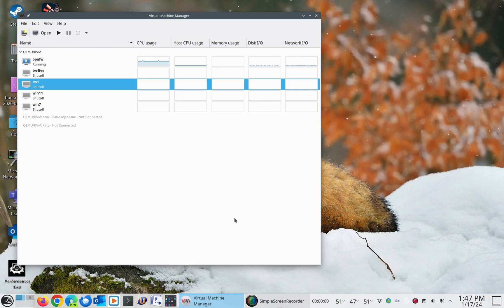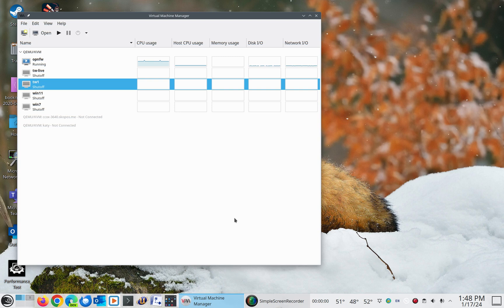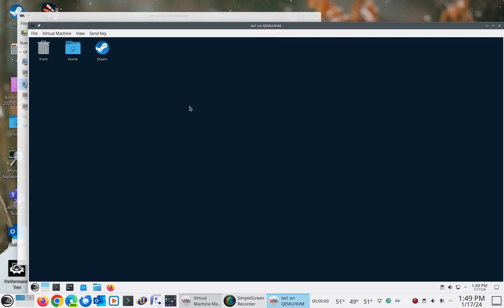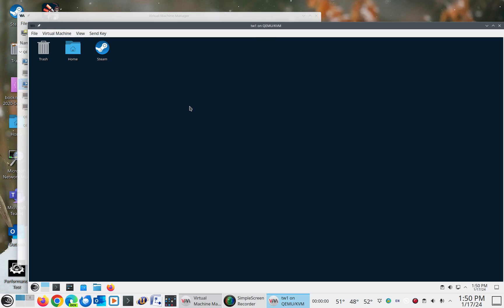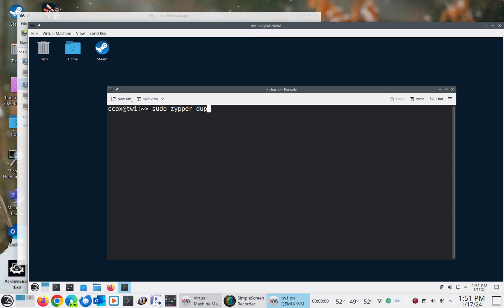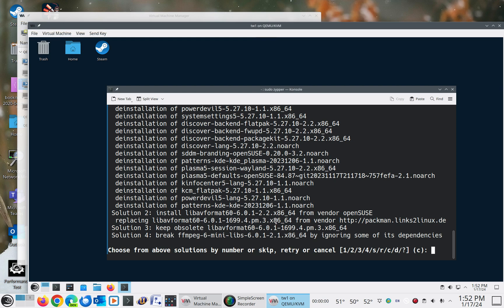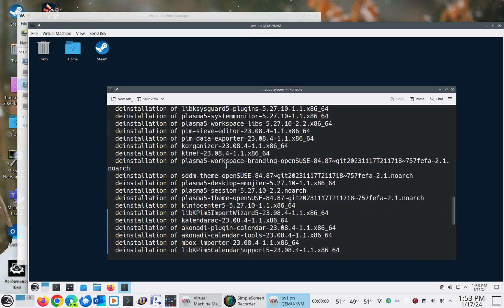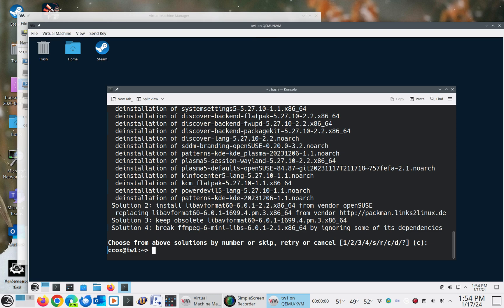Sometimes with openSUSE Tumbleweed, you don't want to update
I made this video quickly because it shows something that doesn't happen terribly often with openSUSE Tumbleweed.  That is, it shows when you need to "wait" for openSUSE developers to "fix" an issue before trying supplied solutions offered up as a result of your "zypper dup".  Again, these are very rare, but do happen.